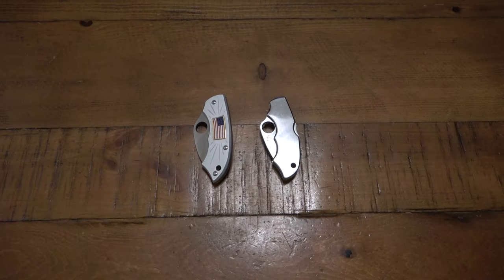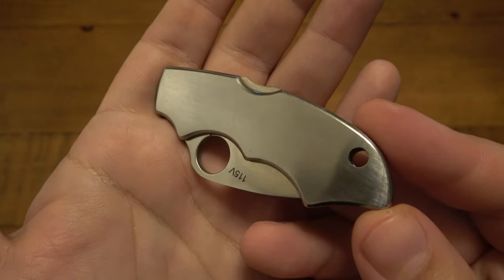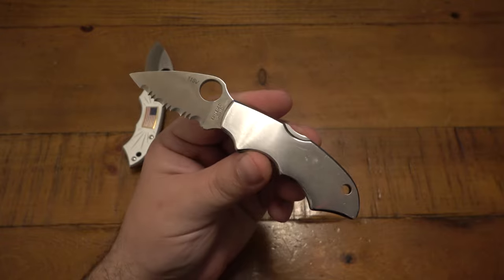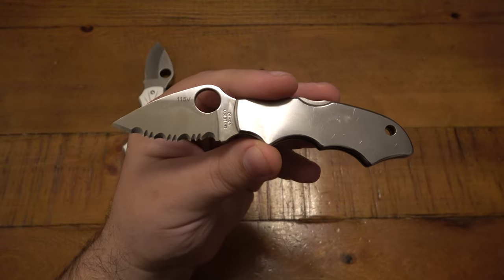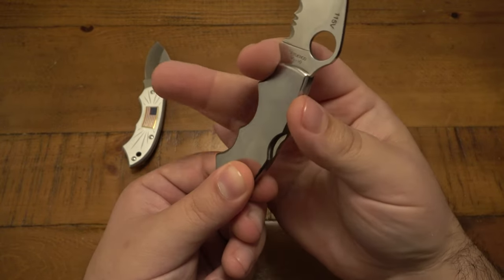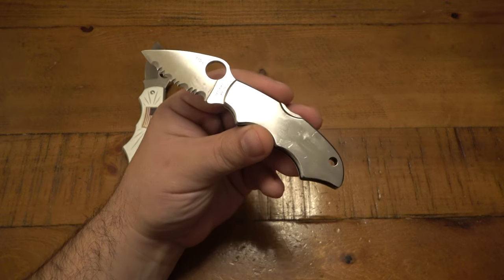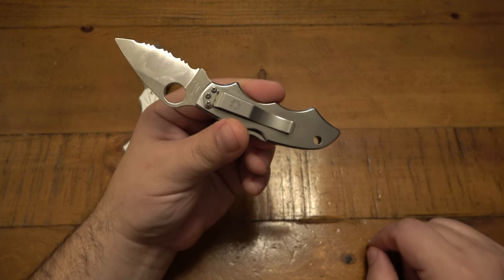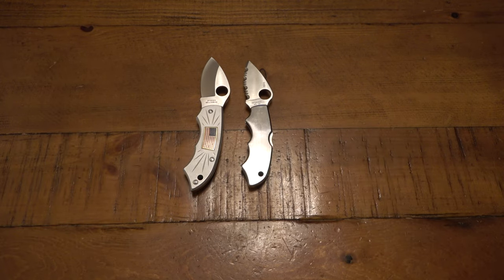Spyderco "Navigator II" (Model C93) 2005 Vintage...